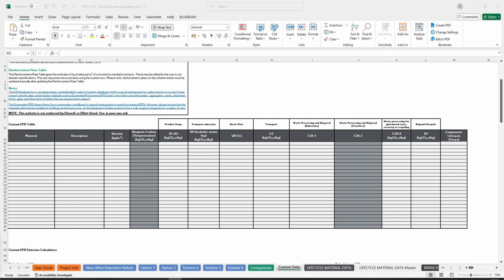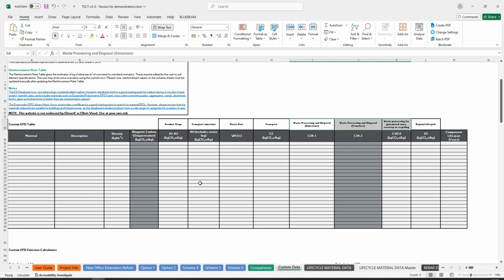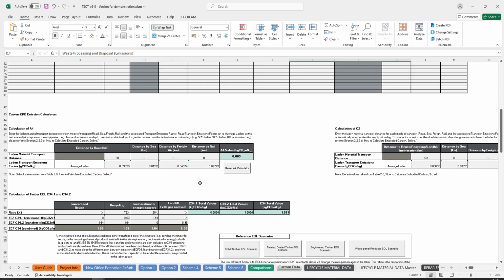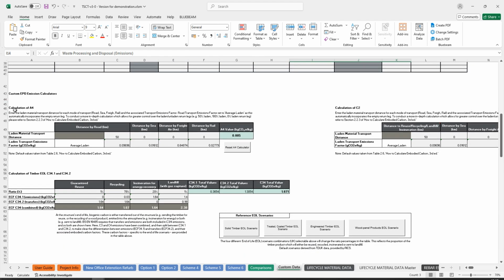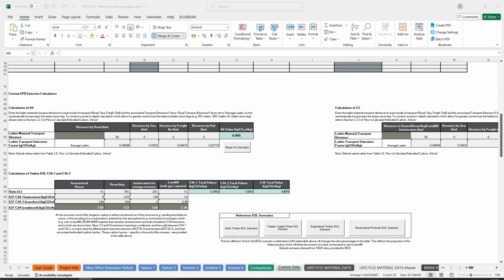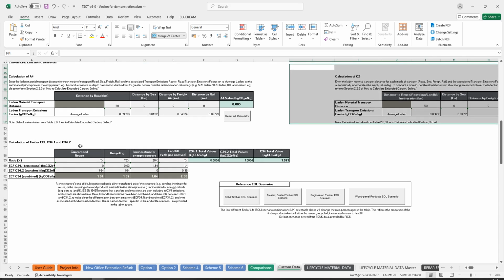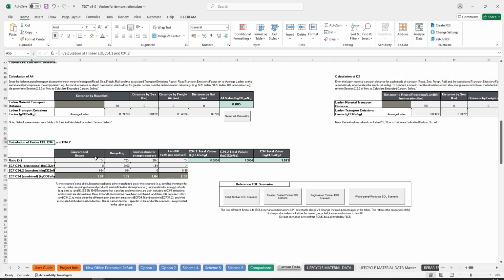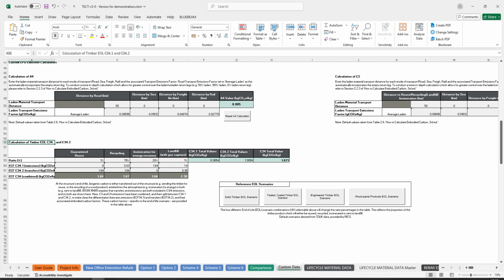The Structural carbon tool user guide Video 6.1 Custom data – version 3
This video introduces the amendments to the custom data sheet of the Structural Carbon tool- version three. The Institution of Structural Engineers.